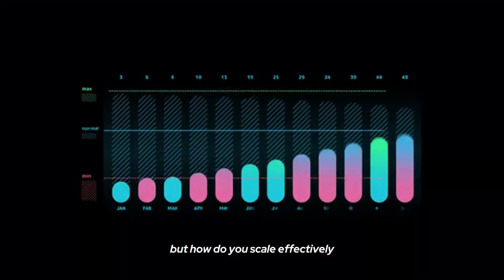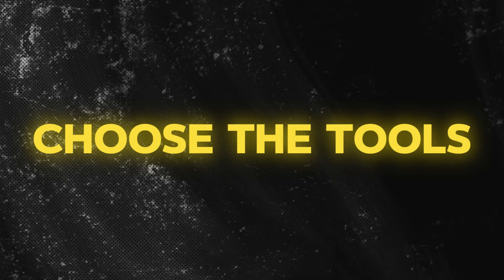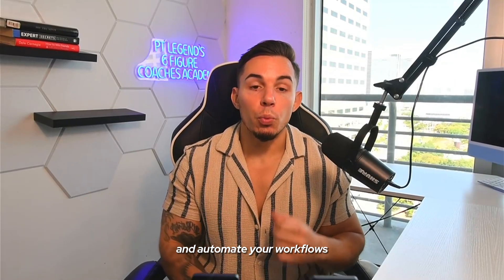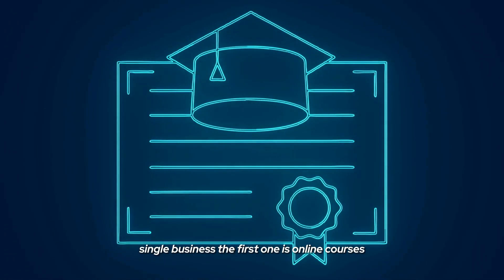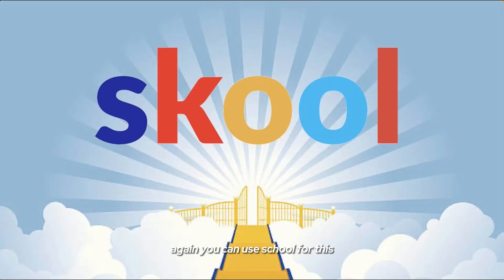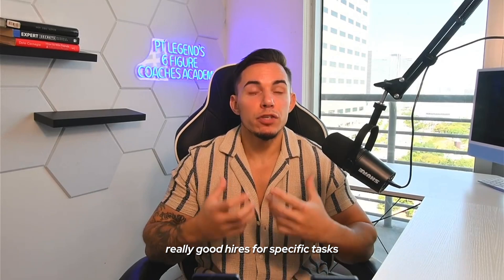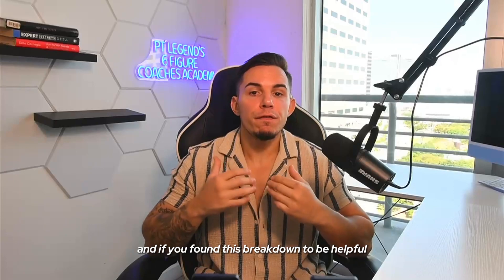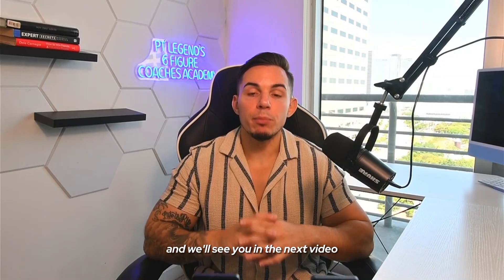How Fitness Coaches Can Triple Their Business Without More Hours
🚀 Free $4,995+ Gift (5-Step System That Got My Fitness Business To $50k/Month)
📞 License Our Fitness Business Auto-Pilot System And Let Us Install It In Your Business
Follow Me On:
🚀 **Are you a fitness coach or personal trainer dreaming of tripling your business without adding more hours to your workday?** 🕒 Your dreams are about to become a reality! In this video, we dive deep into the heart of scaling your fitness business, focusing on strategies that have been proven to amplify your impact while maintaining the quality of your service.

1. **Automate Like a Pro:** Discover how automating mundane tasks can free up your time to focus on what truly matters - impacting lives and growing your business. 🛠️
2. **Diversify Your Income:** We'll guide you through expanding your revenue streams beyond one-on-one sessions. From online courses to membership programs, learn how to build a more resilient and prosperous business. 💰
3. **Team Building Mastery:** Learn the secrets of building a supportive team that can help carry your vision forward, allowing you to achieve more together. 🤝

**Actionable Steps Included!** We're not just talking theory here; you'll walk away with actionable steps that you can start implementing today to begin your journey towards significant business growth.

**Tools and Resources:** We’ve curated a list of tools and resources to kickstart your automation, diversification, and team-building efforts if you do not want to use our all in one software. 👇
Legends360 All In One Software CRM: (you can use this all in one software to do everything in one place.  Funnels, automations, sms, email, and more)
Zapier for connecting everything together (if you don't use the all in one software)
Active campaign for email marketing